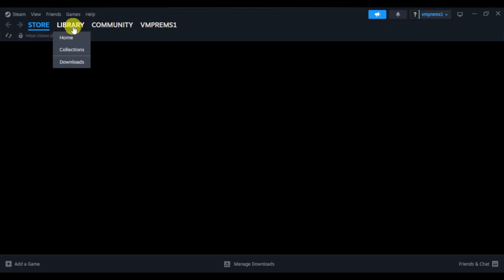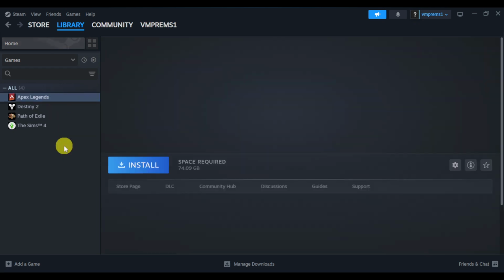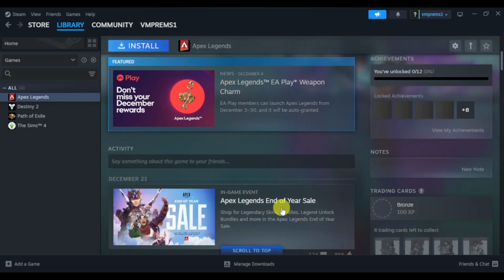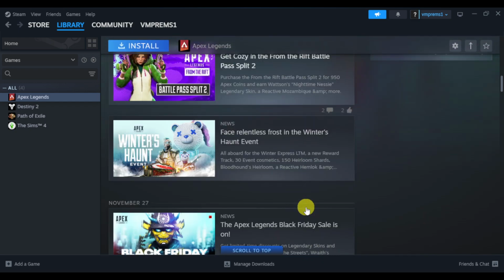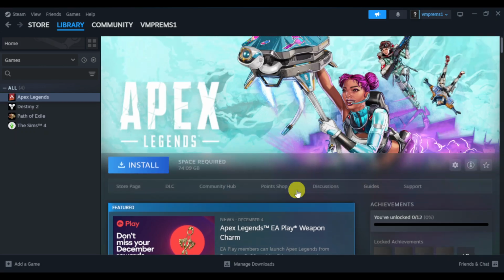How to Request a Refund on Steam (Best Method)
"Request a refund on Steam with this best method. Learn how to claim your money back for games or content easily.

0:00 intro
0:06 tutorial"